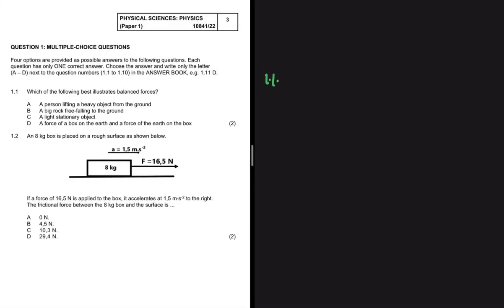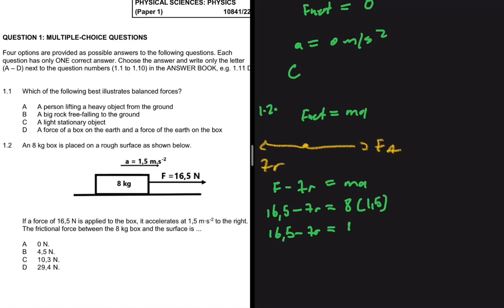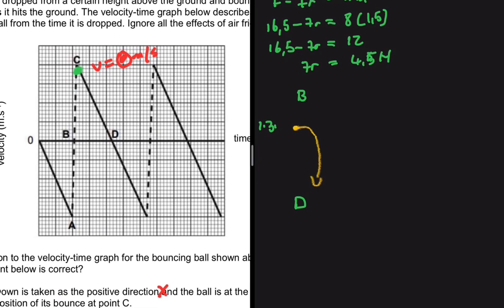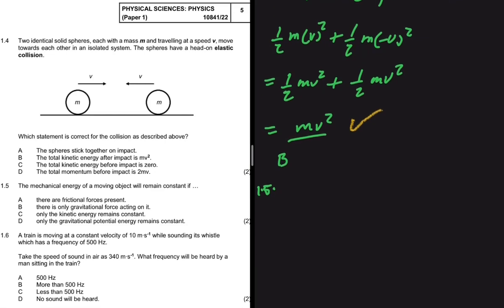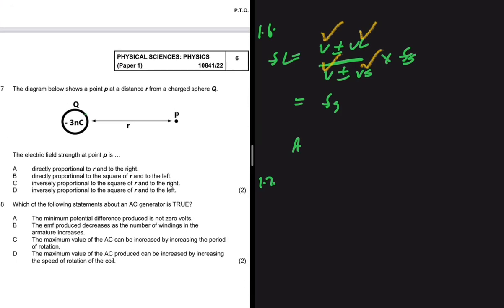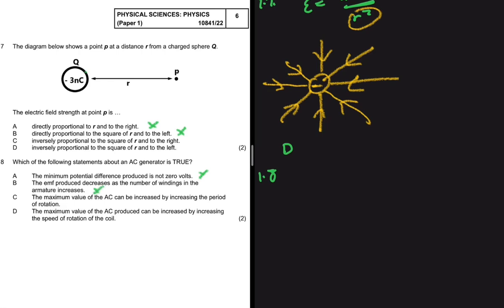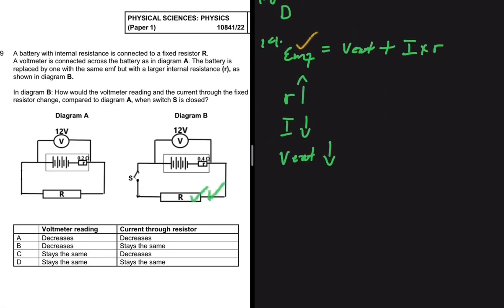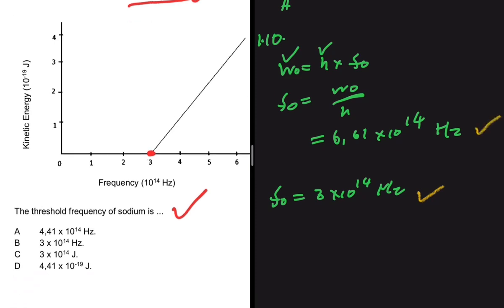Multiple Choice (Question 1) Grade 12 Physics September 2022 DBE